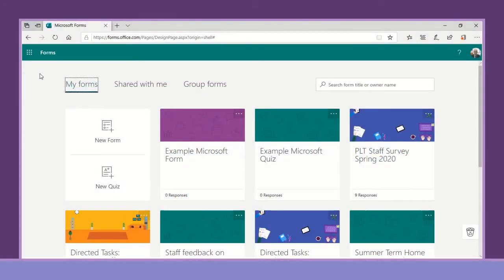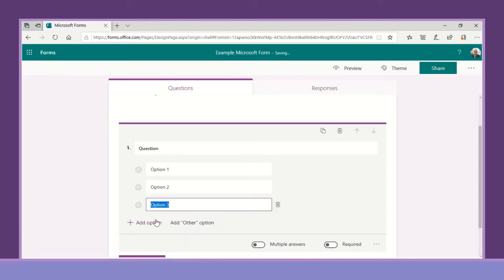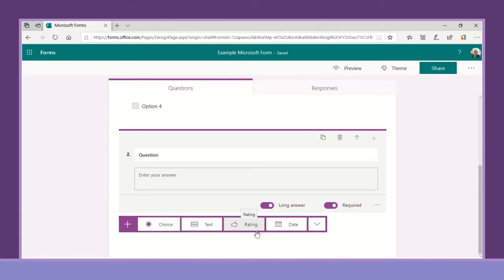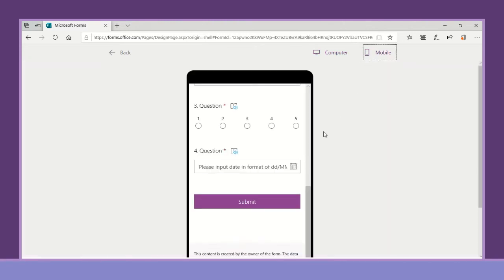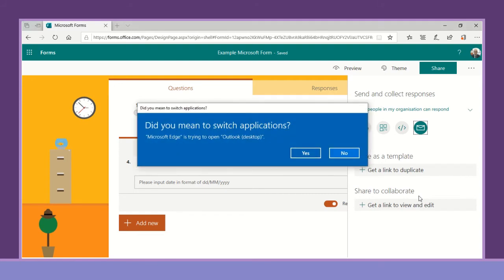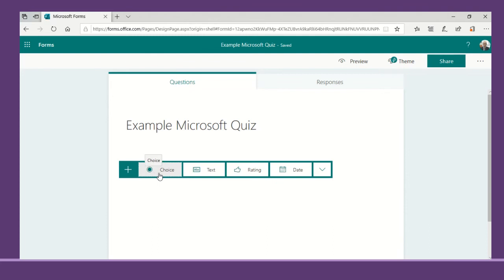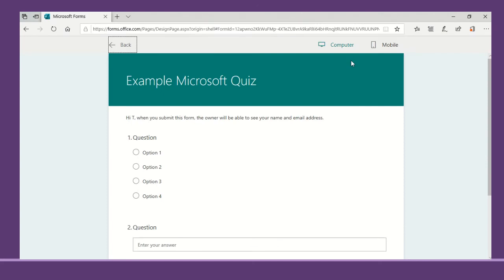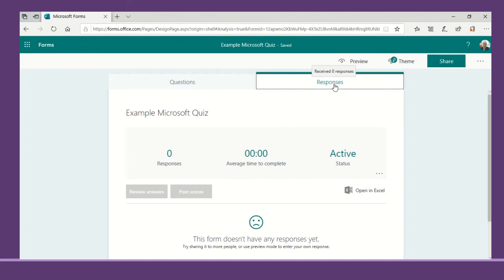Microsoft Mini CPD: Forms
An introductory video of some of the key features when using Microsoft Forms.